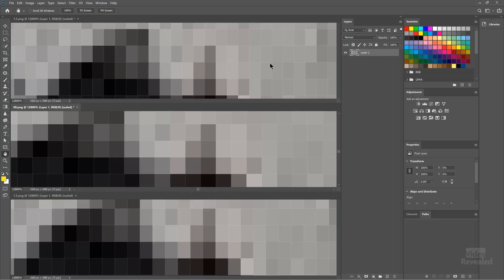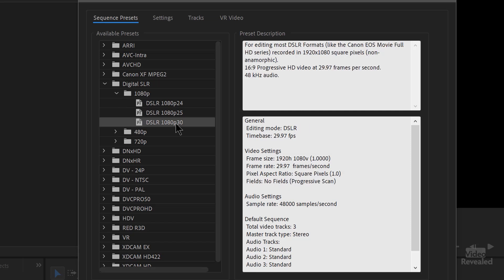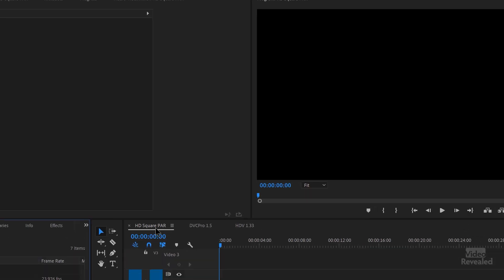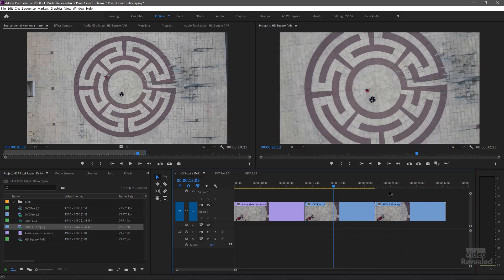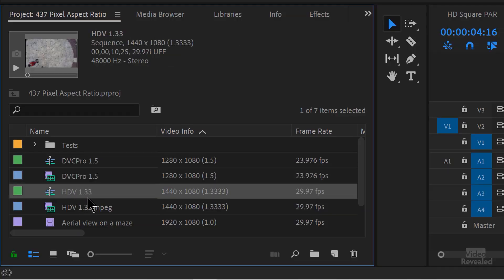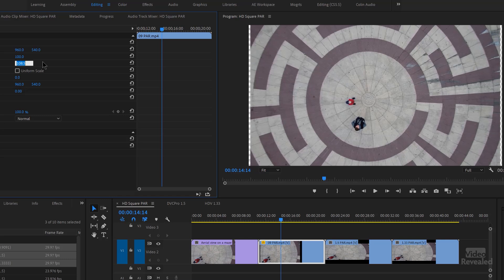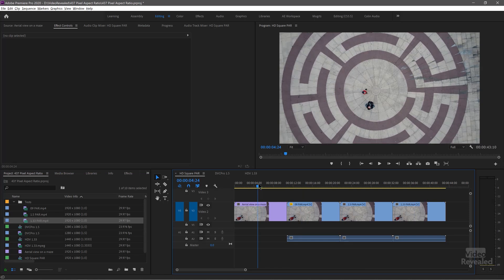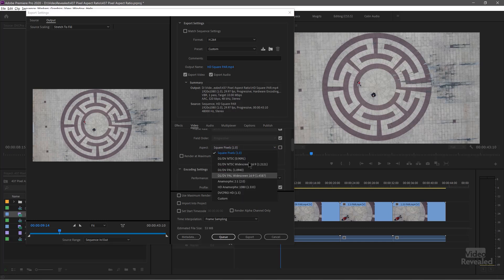What is PAR (pixel aspect ratio) in Adobe Premiere Pro?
This tutorial demonstrates the difference of various videos created with different pixel aspect ratios. It also addresses how to fix problem videos with the incorrect pixel aspect ratio setting.

QUESTIONS?

THANKS!